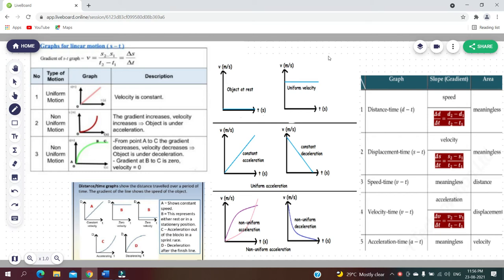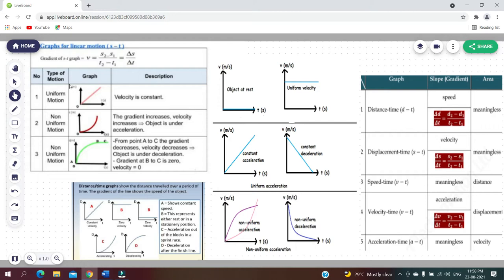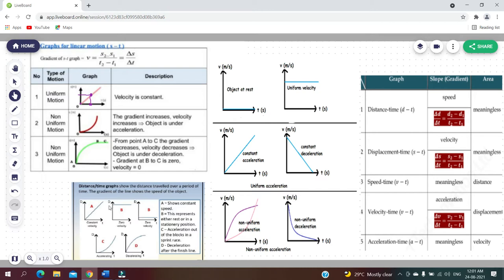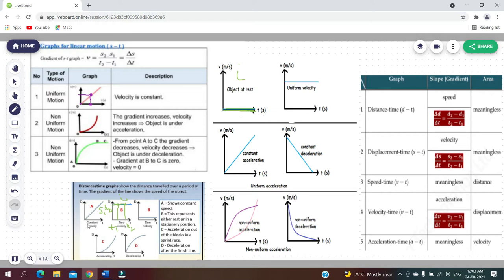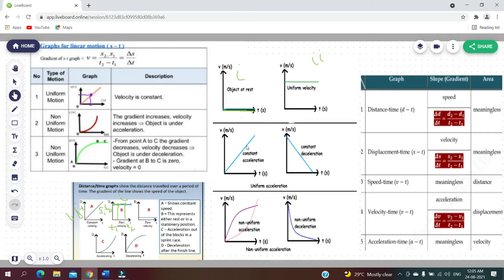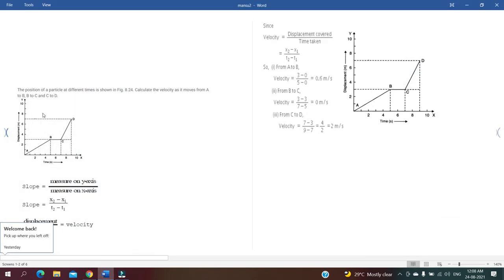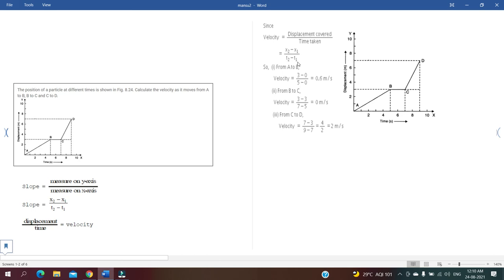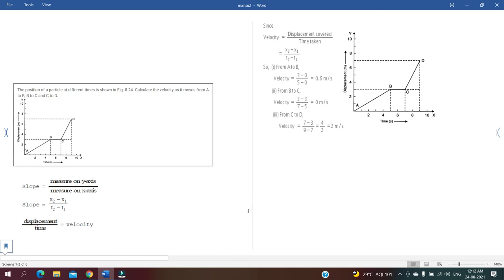Motion (displacement-time & velocity-time graphs in english)